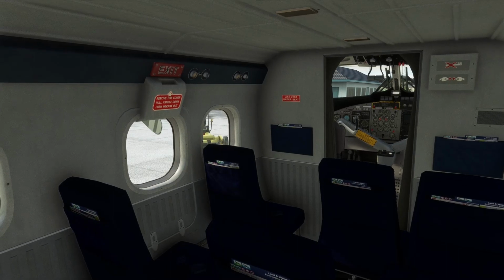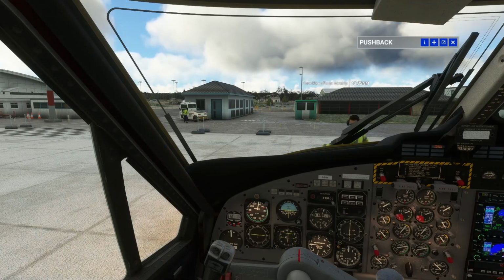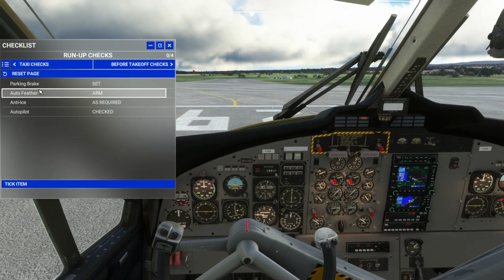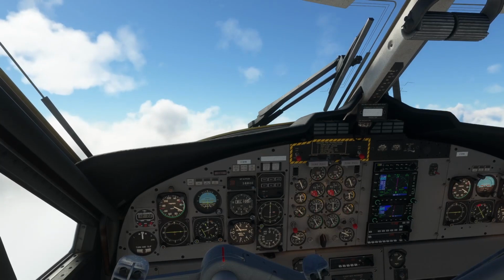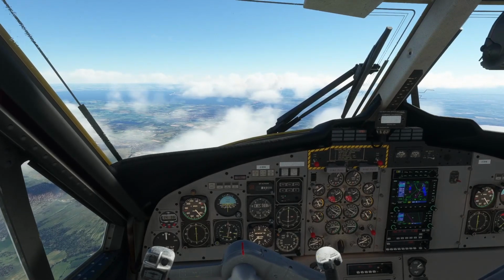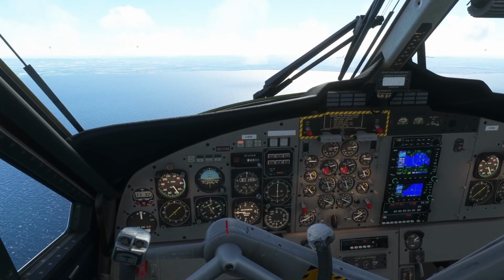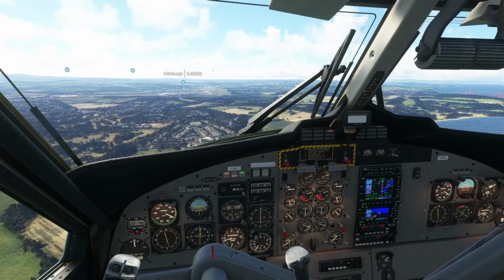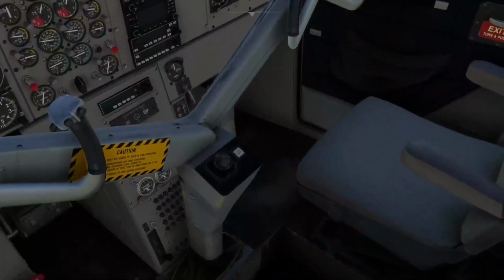Inverness to Edinburgh OnAir Cargo LoganAir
Off to Edinburgh with a New Sim update SU12 I mention a few things about it here it does not affect too much of what I do its nice to see the constant updates! It is a windy day at Inverness all through the flight and down on landing at Edinburgh our entire route the autopilot had crabbed us!

Route: EGPE GUSSI NESDI N560 ERSON GRICE EGPH Rwy24 ILS
Payload: 3205Lbs. Cargo 159 gal. fuel and up to FL100

Mods used (this video)

Inverness Airport
(Orbx purchased from ingame marketplace)

Edinburgh Airport
(Pyreegue Dev Co. purchased from marketplace)

Apps used
Airmate